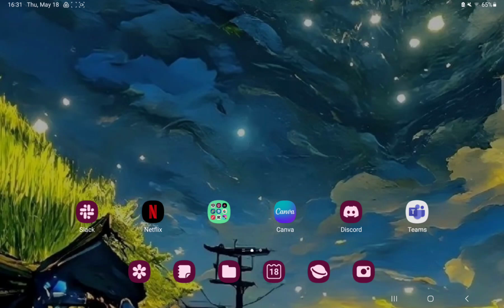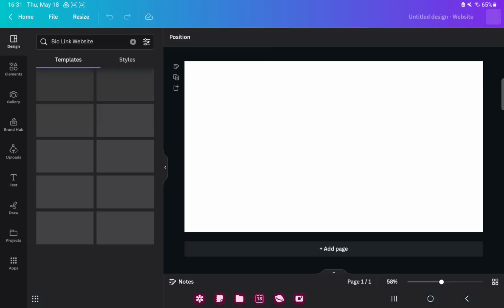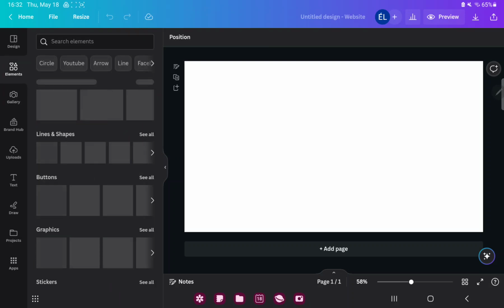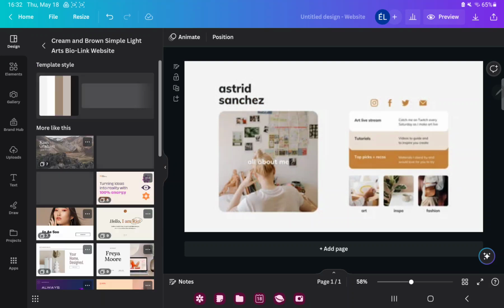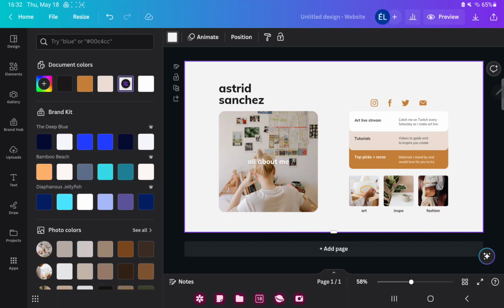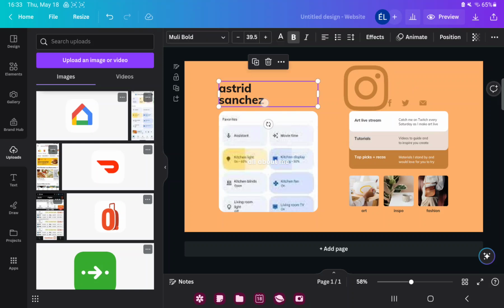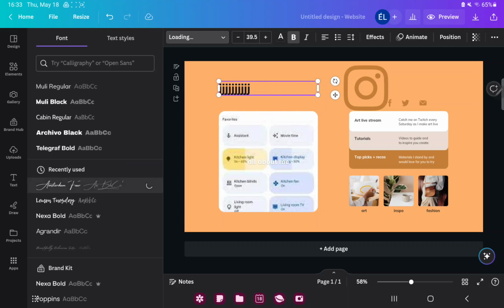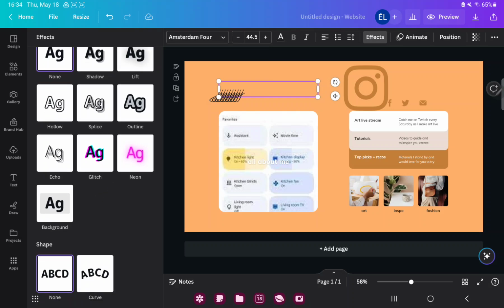How to design a bio link website on Canva?